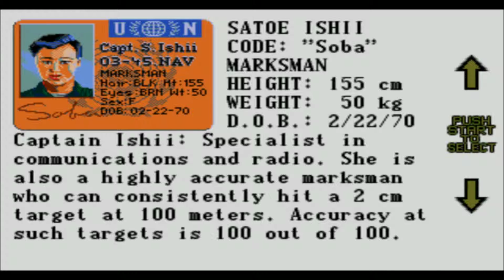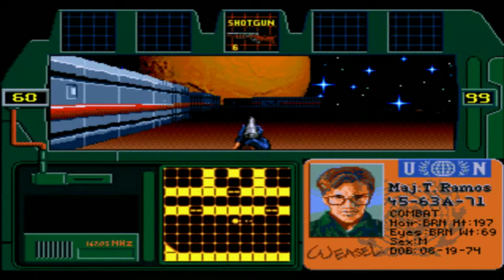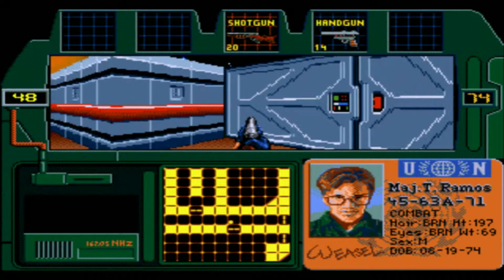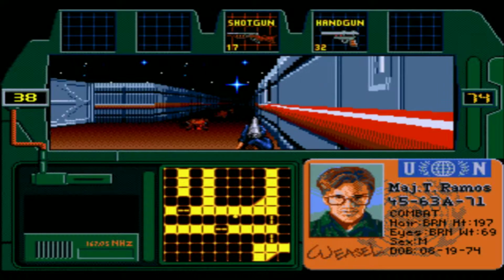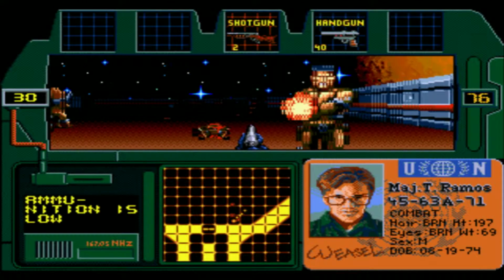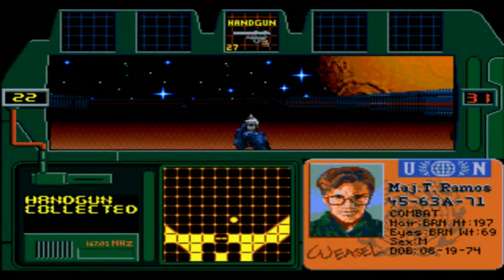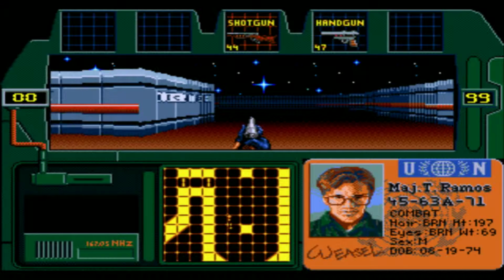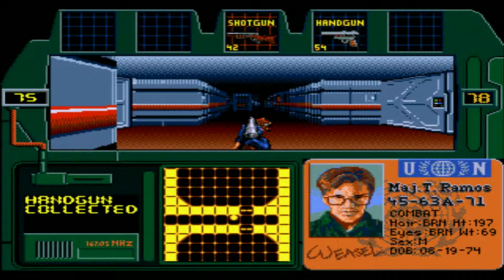Let's Play: Zero Tolerance (Sega Genesis)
A brief look at one of the only first person shooters on the Sega Genesis.